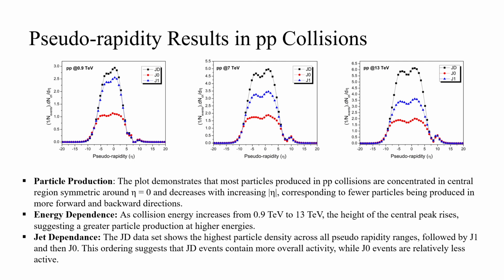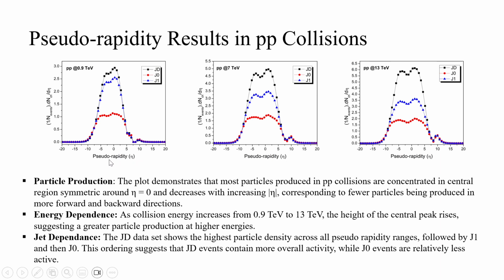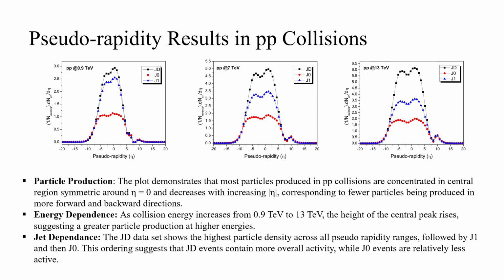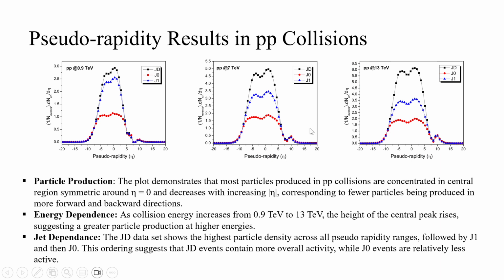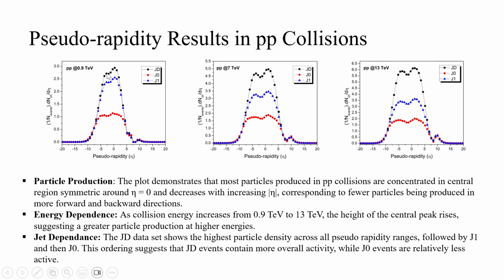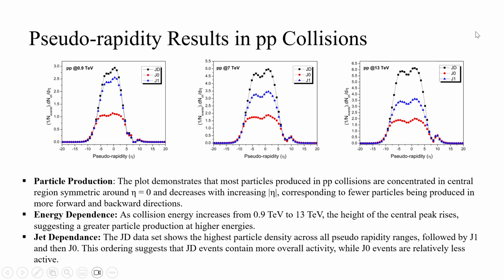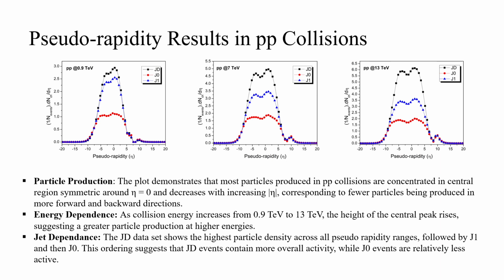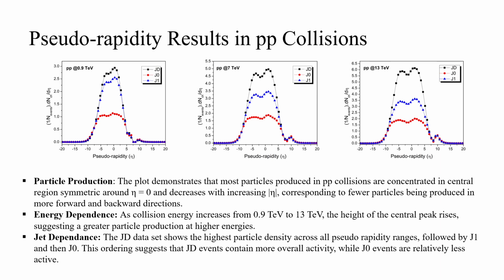Pseudo-rapidity Results in pp Collisions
Particle Production: The plot demonstrates that most particles produced in pp collisions are concentrated in central region symmetric around η = 0 and decreases with increasing |η|, corresponding to fewer particles being produced in more forward and backward directions.
Energy Dependence: As collision energy increases from 0.9 TeV to 13 TeV, the height of the central peak rises, suggesting a greater particle production at higher energies.
Jet Dependance: The JD data set shows the highest particle density across all pseudo rapidity ranges, followed by J1 and then J0. This ordering suggests that JD events contain more overall activity, while J0 events are relatively less active.
2. Pseudorapidity Distributions in pp Collisions:
The pseudorapidity distributions are shown for pp collisions at 0.9 TeV, 7 TeV, and 13 TeV.
General Shape of the Distribution
• The distributions are approximately symmetric around η = 0, with peaks near zero
indicating a higher density of particles produced in the central region.
• The density of particles decreases with increasing |η|, corresponding to fewer particles being produced in more forward and backward directions relative to the beam
axis.
Variation with Energy:
• As collision energy increases from 0.9 TeV to 13 TeV, the height of the central peak
rises, suggesting a greater particle production at higher energies.
• The distribution also becomes slightly broader, indicating an increased spread of
particles over a larger range of pseudorapidities.
Comparison of Data Sets (JD, J0, J1):
• The JD data set shows the highest particle density across all pseudorapidity ranges,
followed by J1 and then J0.
• This ordering suggests that JD events contain more overall activity, while J0 events
are relatively less active.
Implications for Understanding Particle Production:
• The pseudorapidity distributions can be used to validate theoretical models of particle production, particularly in the central rapidity region.
• They highlight how collision energy influences the spatial distribution of produced
particles, which is important for understanding the dynamics of pp collisions.